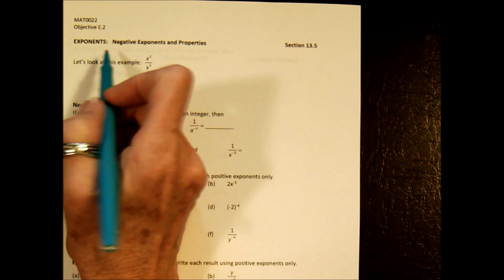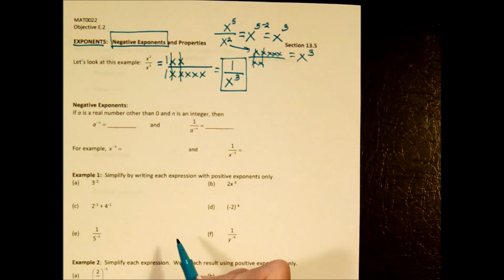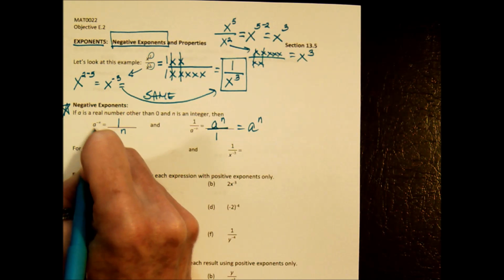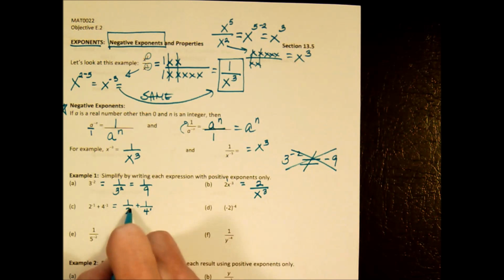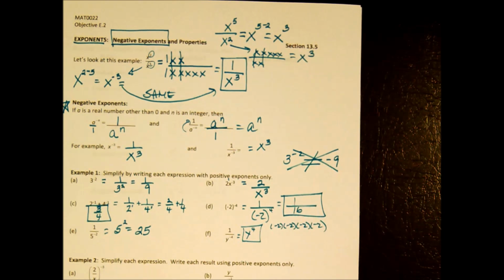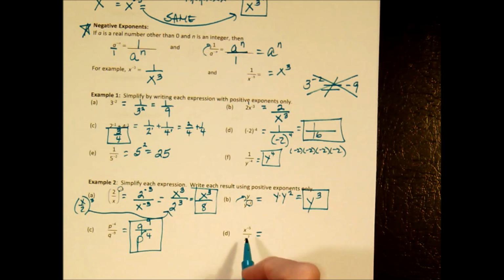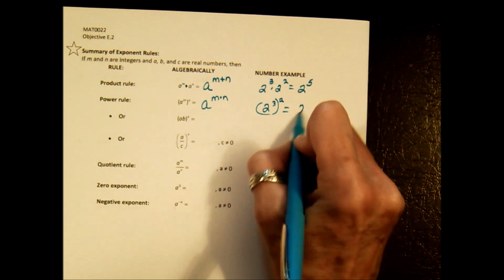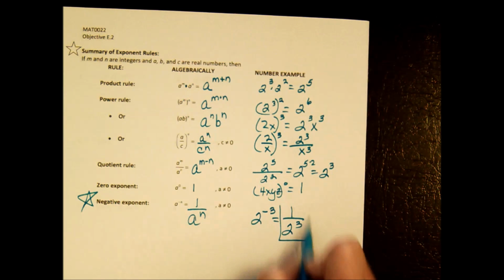Properties of Negative Exponents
Rules and definitions of negative exponents